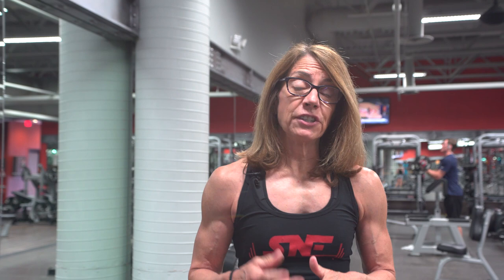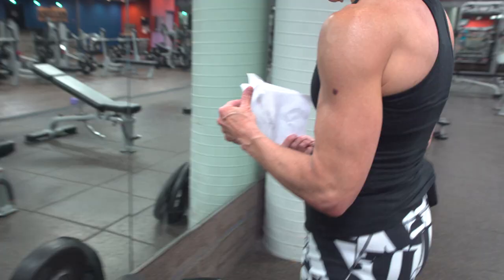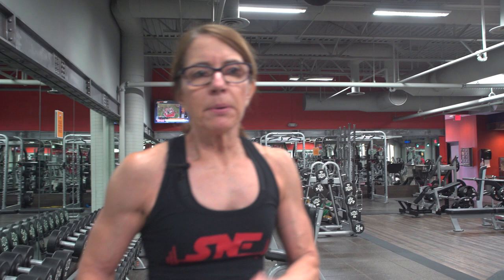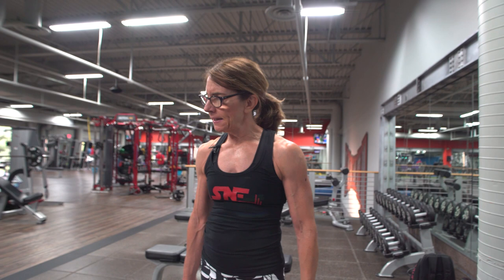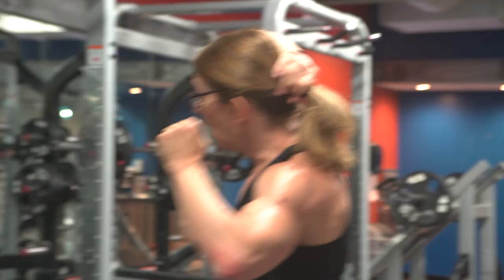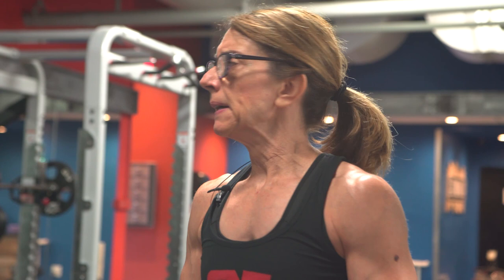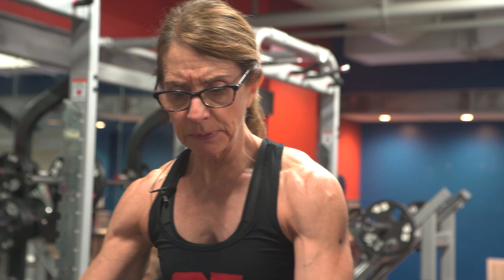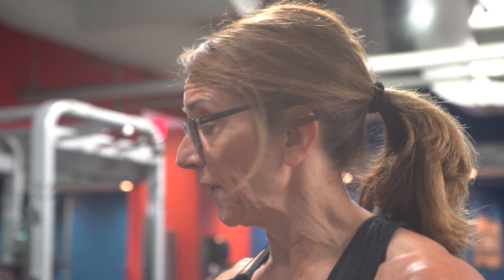Instagram Q and A and an Upper Body Workout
In this vlog, I answer some questions I received from Instagram, and I show you some highlights from a challenging upper body workout. Lots of technique tips in this one.